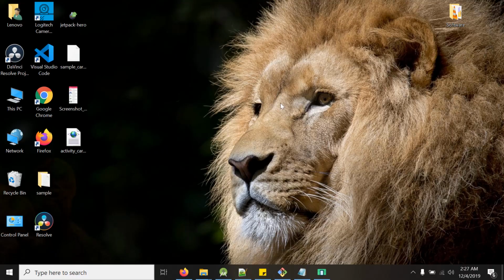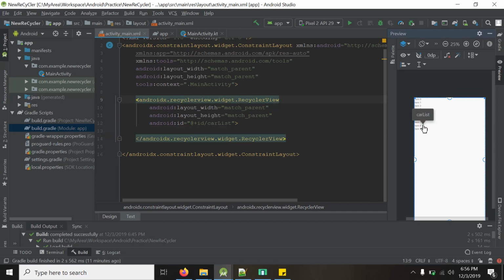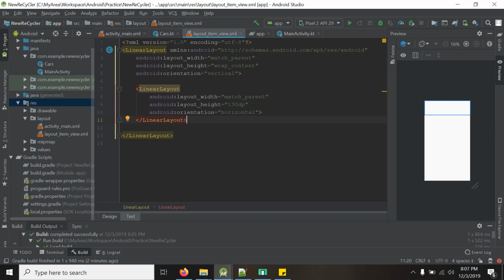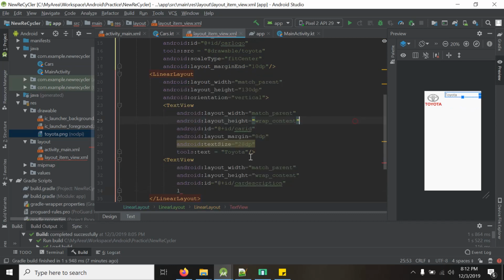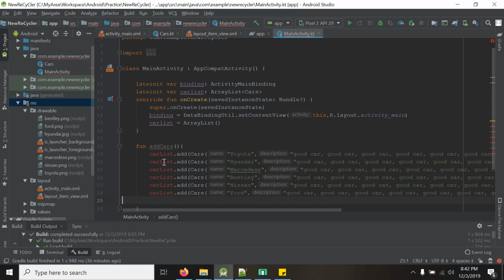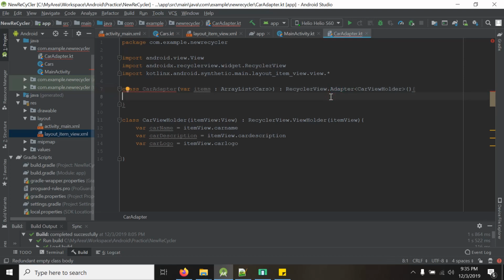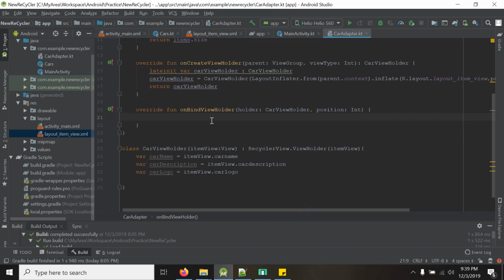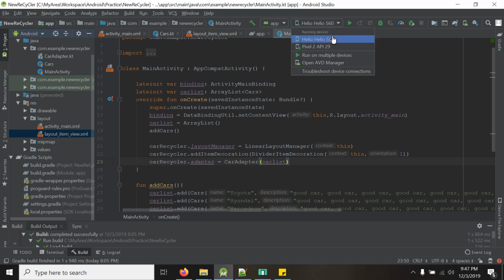Kotlin RecyclerView Tutorial-part 1 - RecyclerView Kotlin Beginner Example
This is a 2 part video on Kotlin RecyclerView, this is the 1st part.

In this video we will learn how to create a very simple RecyclerView in Android using Kotlin Language.

- Adding RecyclerView
- Creating Custom RecyclerView Adapter using Kotlin
- Creating ViewHolder using Kotlin
- Creating RecyclerView that hold images using Kotlin
- Creating RecyclerView using Kotlin
- Impleneting onCreateViewHolder and onBindViewHolder functions using Kotlin

This tutorial also covers the questions :
What is a RecyclerView in Android?
What is RecyclerView adapter?
What is the use of RecyclerView in Android?
How does RecyclerView adapter work?
What is a ViewHolder in Android?
What is the use of Inflater in Android?

Getting Started With RecyclerView in Android using Kotlin
RecyclerView in Kotlin: Example with Source Code. I build the RecyclerView Adapter from scratch and show you how to build:
- A custom object class to model the data
- A custom list-item layout for the RecyclerView list items
- A custom RecyclerView Adapter